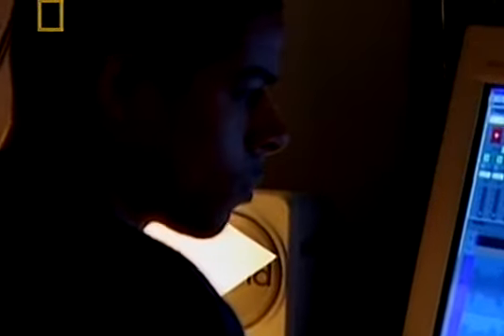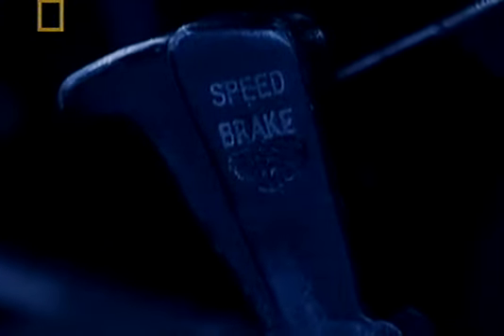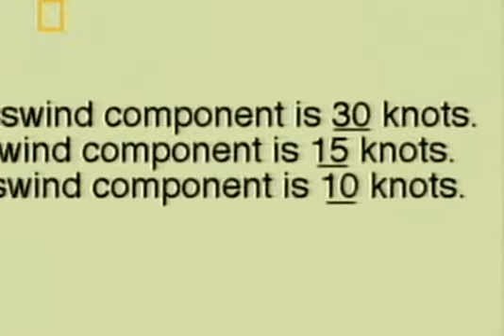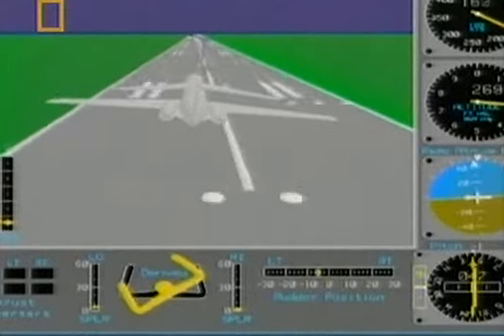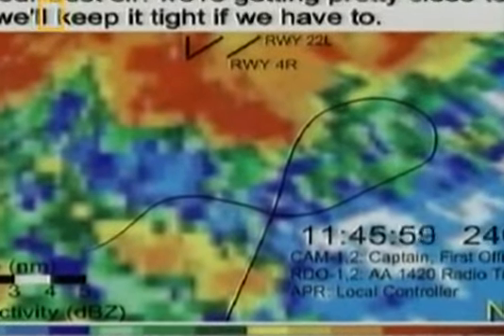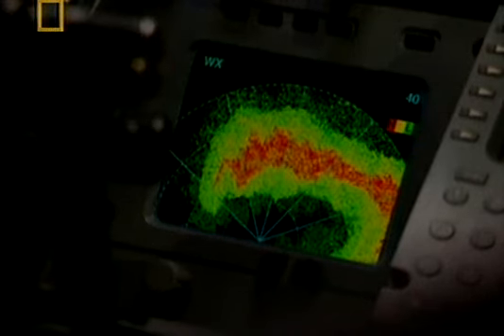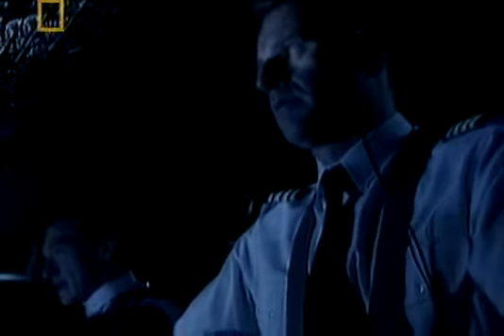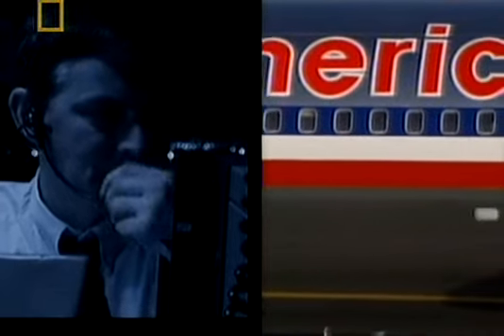Mayday S01E01 Racing The Storm (Fatal Landing) 4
During their pre-landing checks during approach to Little Rock National Airport, the crew of American Airlines Flight 1420 forget to preset the spoilers to extend automatically when the aircraft touches down. The MD-82 overruns the runway and eleven people are killed.